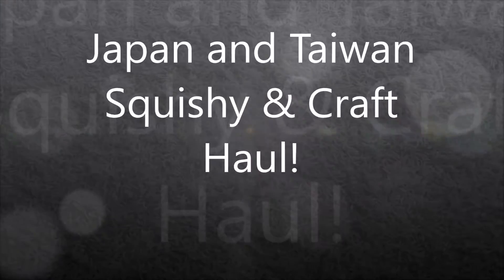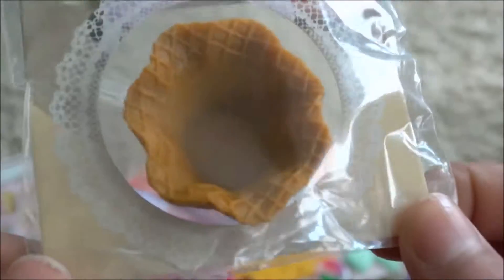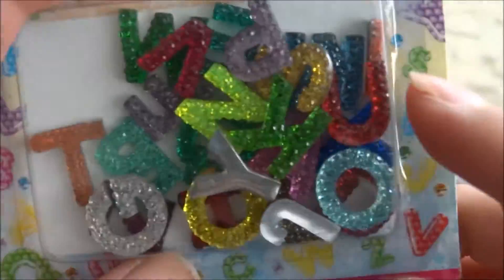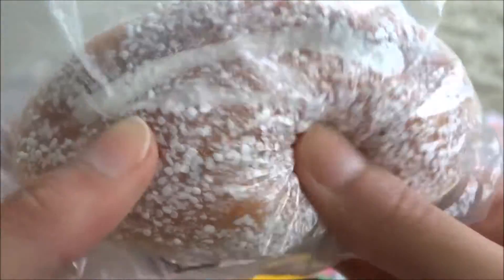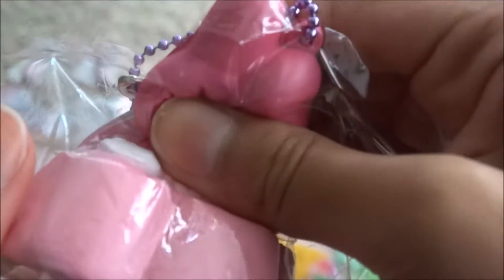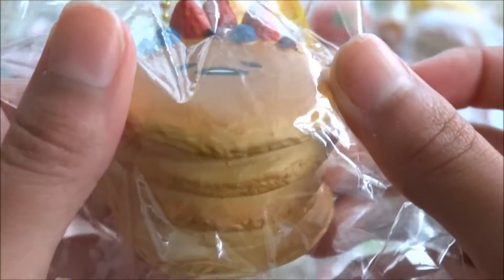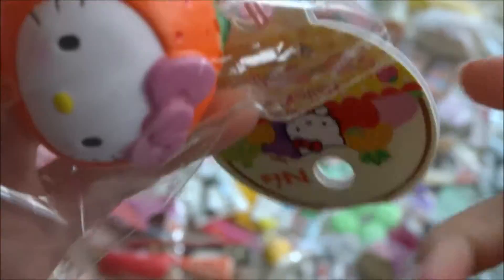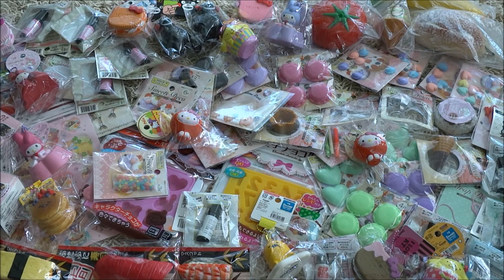Japan and Taiwan Squishy & Craft Haul!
Hi guys!

Firstly, I just want to say that some of these items are for trade or for sale.
I will try to get back at your email as soon as possible, and we can arrange a trade or set an appropriate price(:

I hope you enjoyed this squishy and craft haul!  I personally didn't go to Japan, but a friend brought over the craft items for me! Thank you to my dad buying the squshies for me! He said he found mostly all of them from KiddyLand!

One more thing! When I filmed this video I still hadn't reached 400 yet, but now that I did I just want to say THANK YOU SO MUCH!!